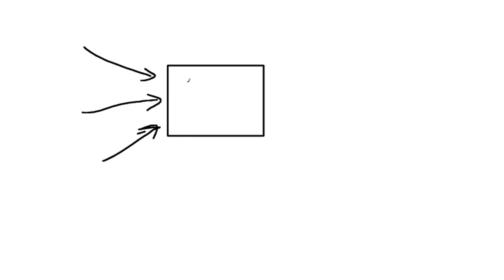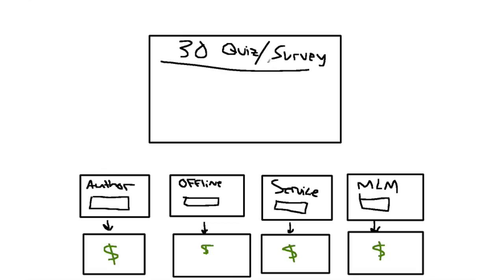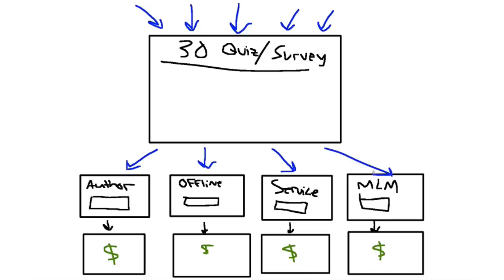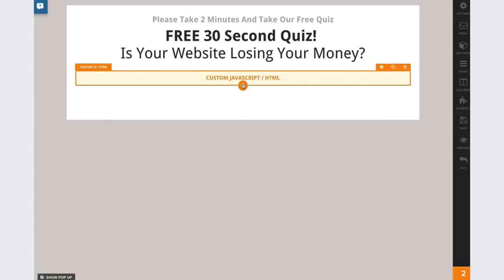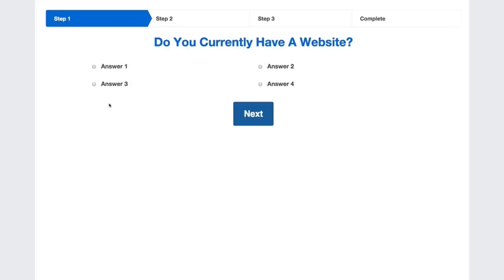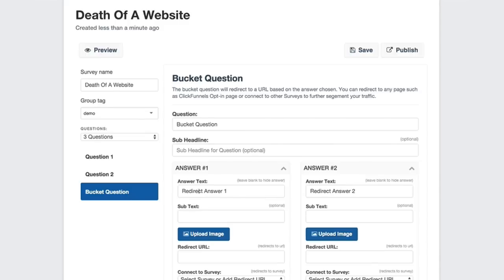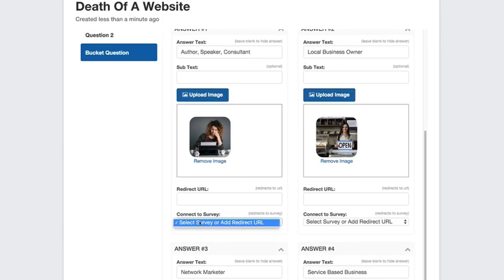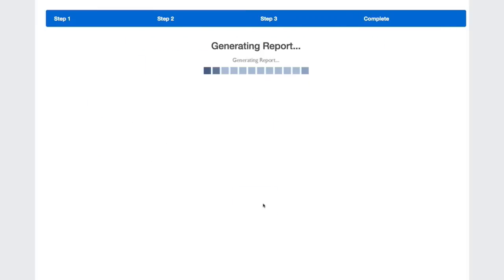Instant Survey Generator Demo